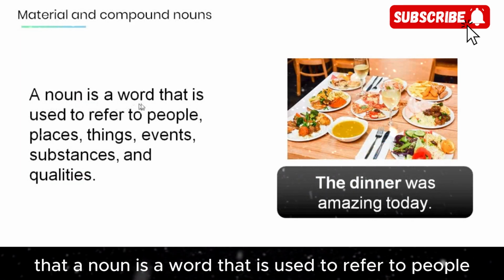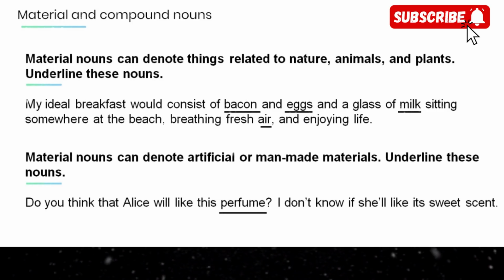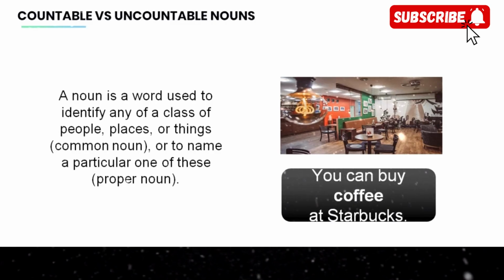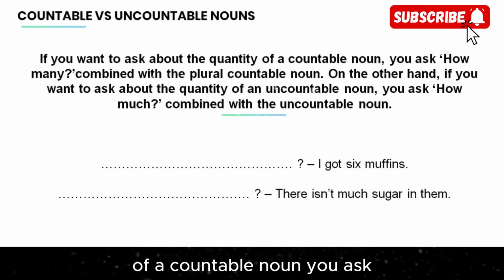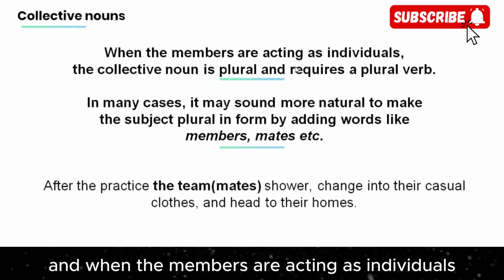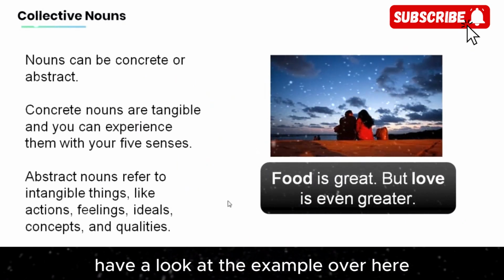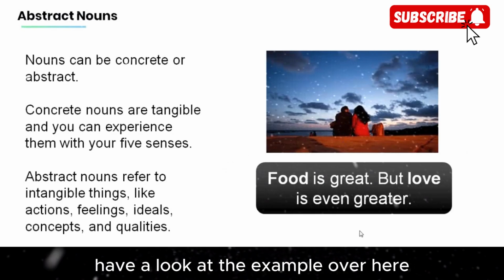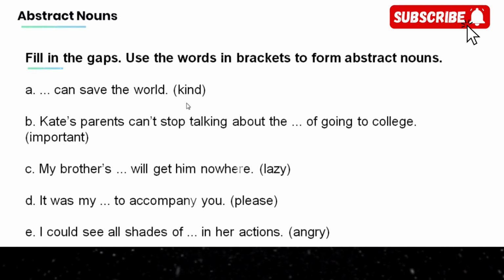Material and Compound ,Countable vs Uncountable ,Collective, Concrete and Abstract ,Nouns